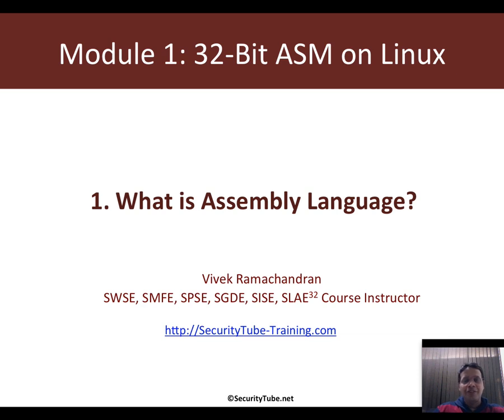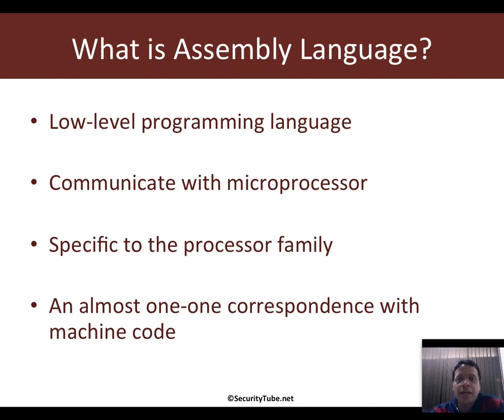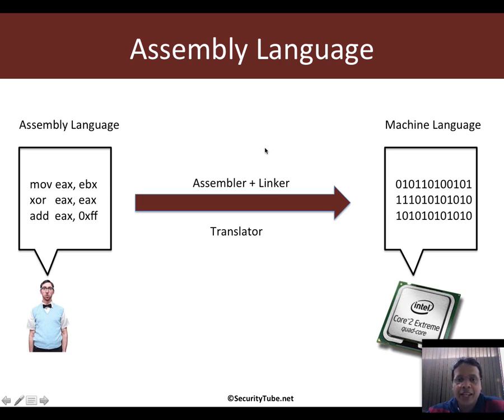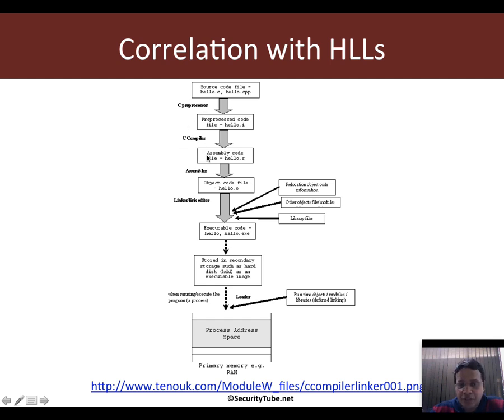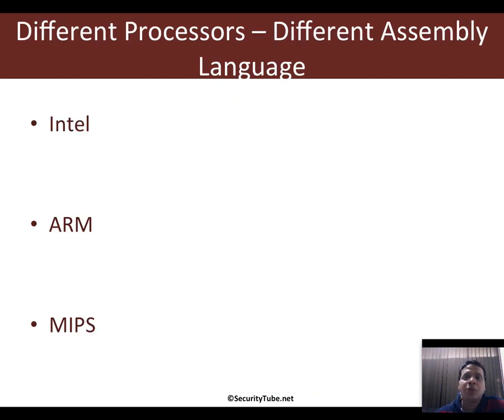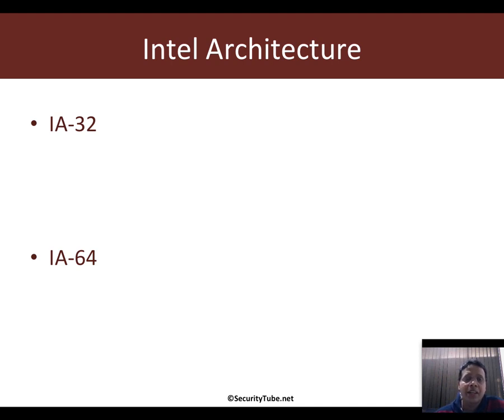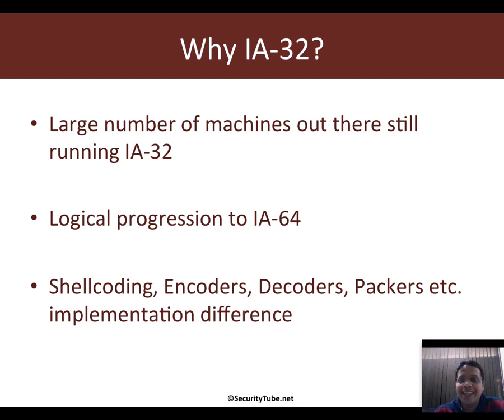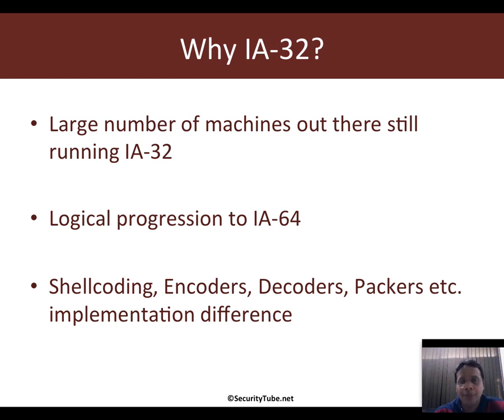[SecurityTube.net] What is Assembly Language? (SLAE)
The SecurityTube Linux Assembly Expert (SLAE) is an online course and certification which focuses on teaching the basics of 32-bit assembly language for the Intel Architecture (IA-32) family of processors on the Linux platform and applying it to Infosec. Once we are through with the basics, we will look at writing shellcode, encoders, decoders, crypters and other advanced low level applications.